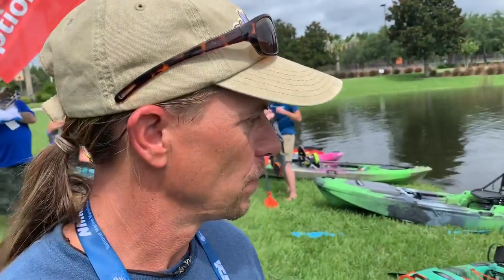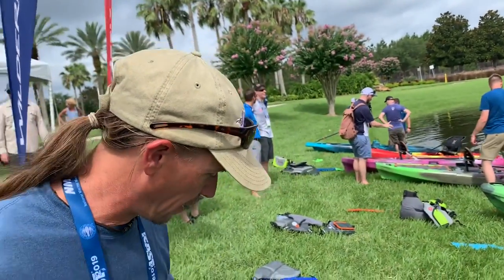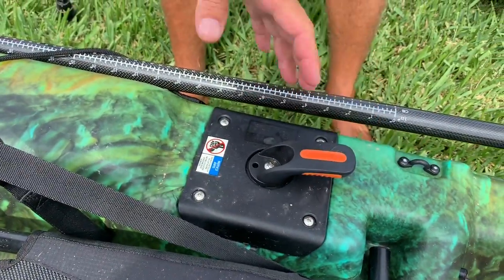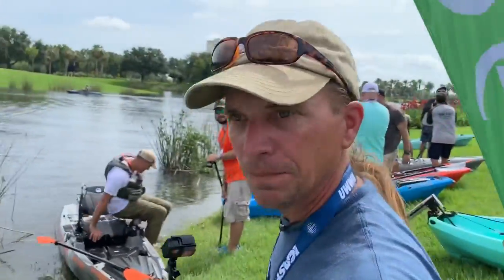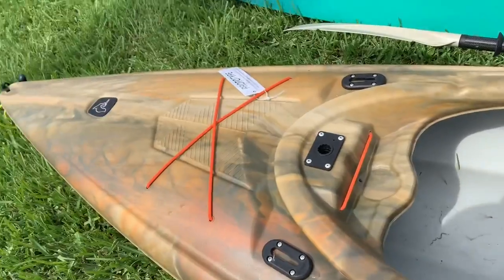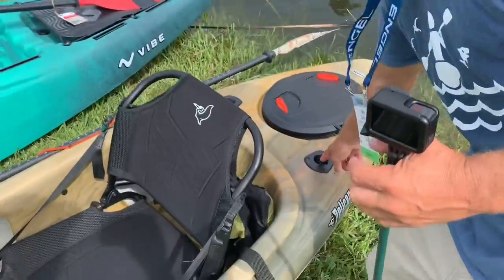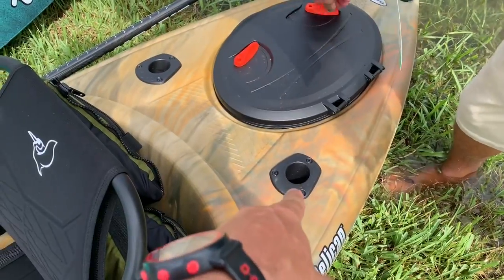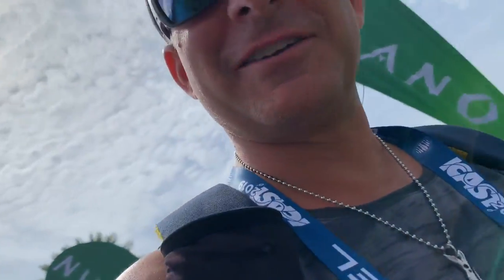Pelican Kayaks with Marty Zoffinger | Catch PWR 100 | Catch 130 Pedal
Live from iCast we hit the Pelican booth at the “on the water” event to visit with good buddy Marty Zoffinger and see what’s new.